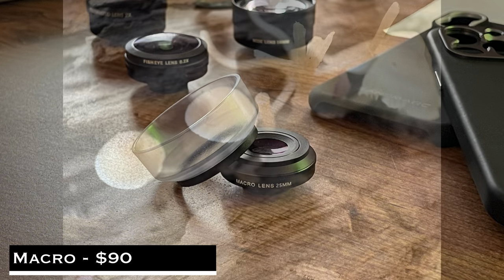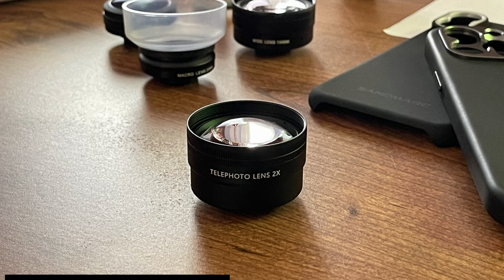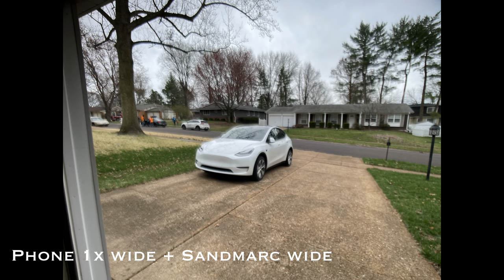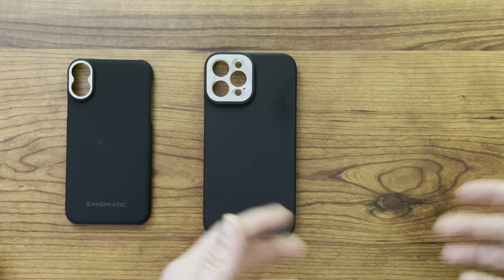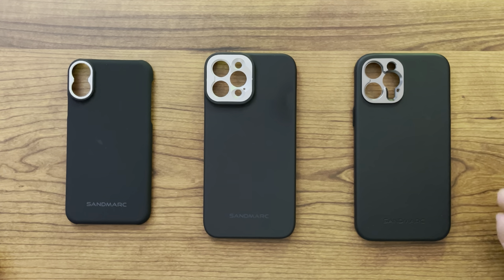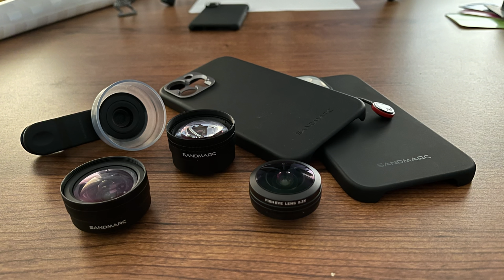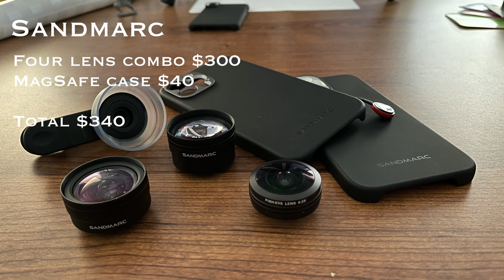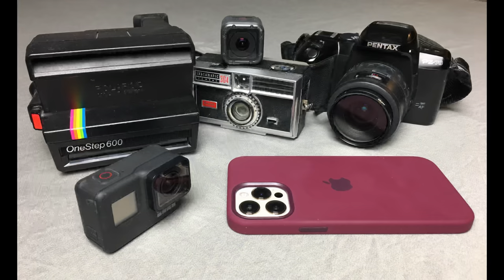Transform Your iPhone Camera with Sandmarc Lenses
Here's a rundown of my experience purchasing and using Sandmarc lenses for my iPhone.  I have a first grade knowledge base when it comes to photography, so if you're in the same boat as me, maybe this will help you if you're interested in these attachable lenses.

One thing I forgot to mention is that the iPhone has some unusual functionality when it comes to how it chooses which camera to use.  That said, it's best to use an third party app where you can pick which specific camera to use. ProCam is the one I use, but there are many others out there to choose from.